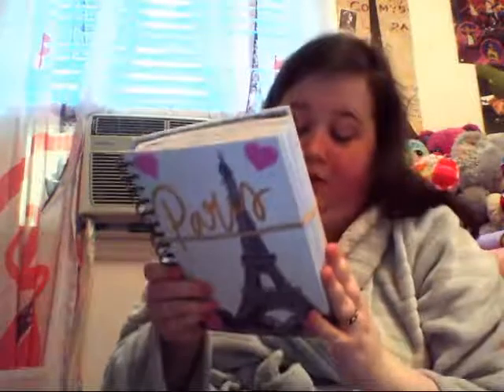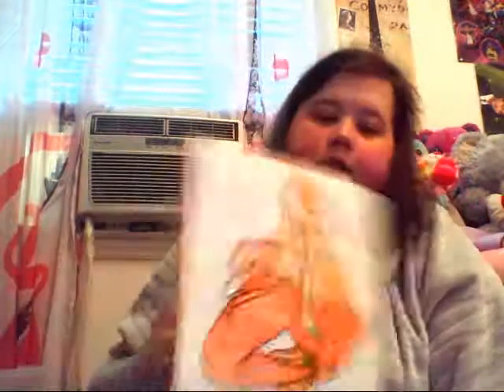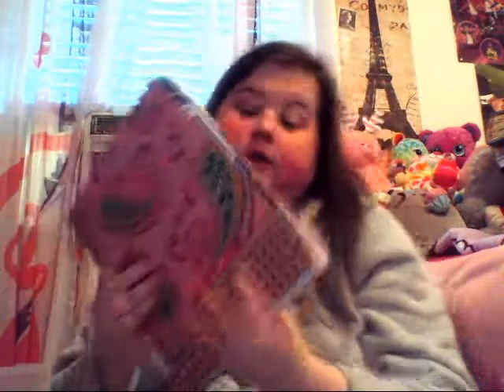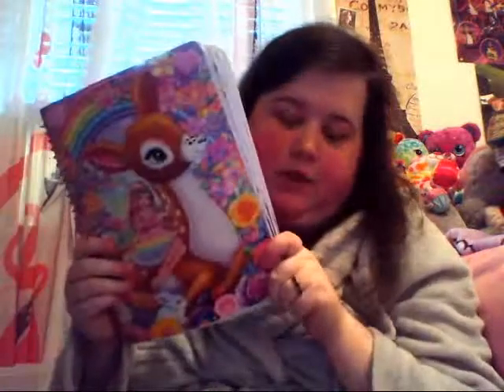Updated Filled Journal Collection P2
Hope you all enjoy this video! Let me know down below what journal was your favorite. I apologize for being somewhat scatterbrained in this video.